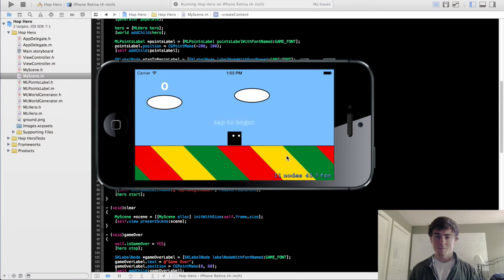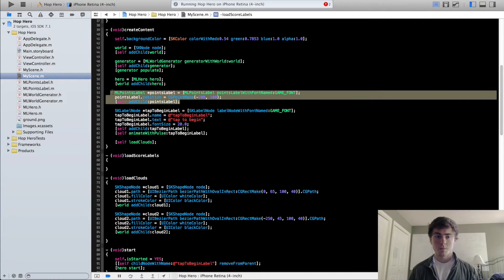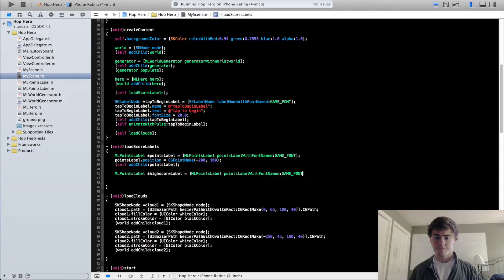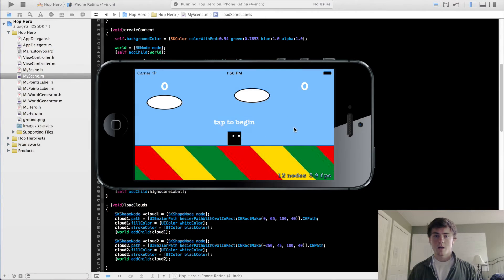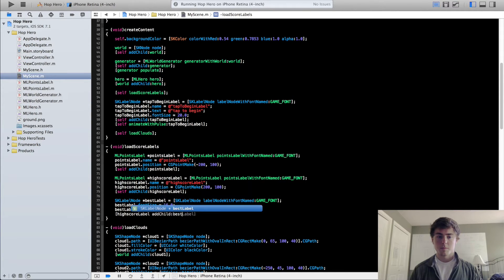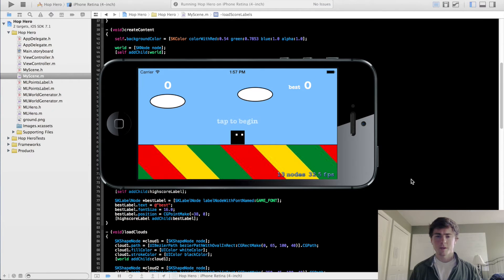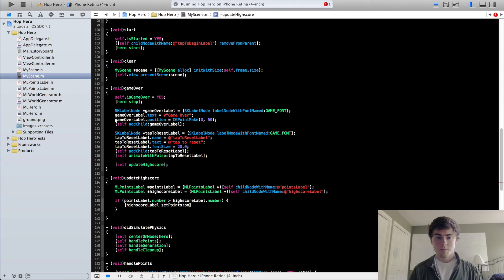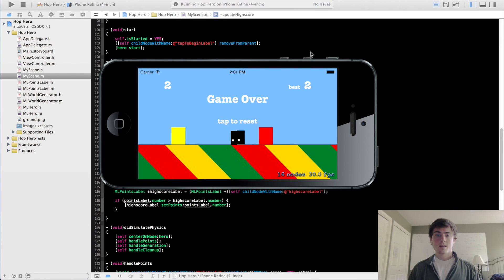2D iPhone Game Programming Tutorial - 18 - High Score Label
2D iPhone Game Programming Tutorial using the Sprite Kit Framework - Part Eighteen